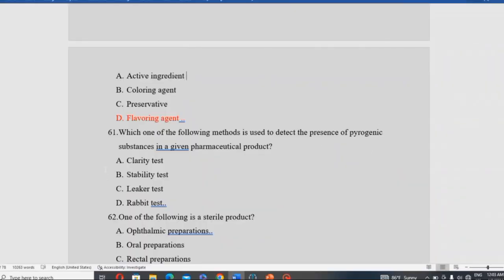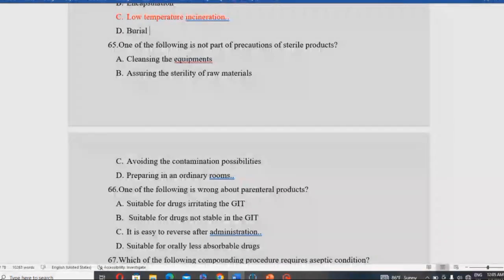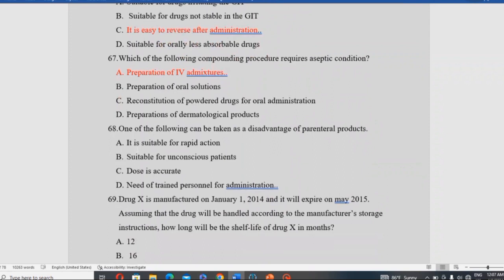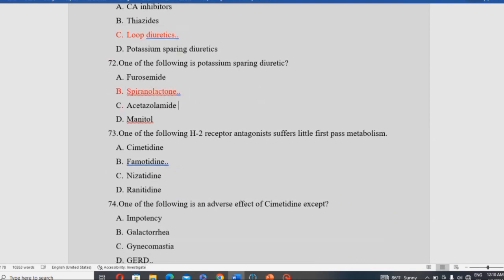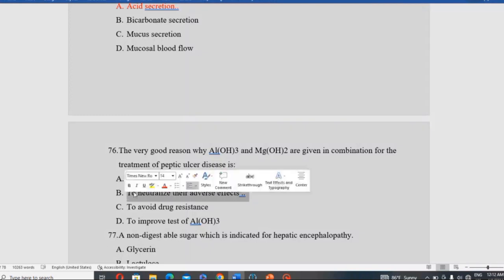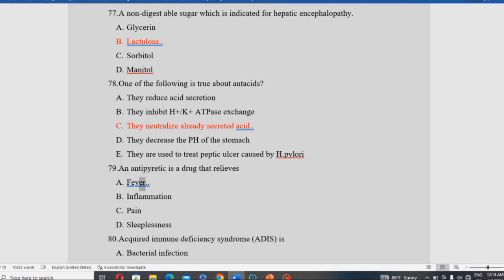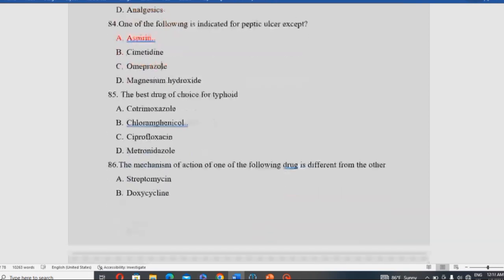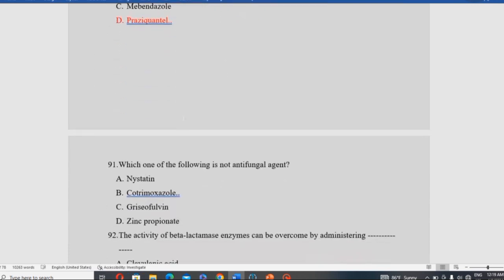EXIT Exam $ Licensure Exam PART; 5 ffaa; with ANSWERS £Gaafii COC Deebii waliin....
I have prepared hundreds of questions for clinical pharmacy students ,that going to take EXIT EXAM $ COC EXAM
Gaafiiwwan dhibboota baayyee tahan isiniif qopheesseen jira.Haala qormaata bahinsa dhaabbilee barnoota olaanoo fi Qormaata madaallii gahumsaa fudhatuuf deemaniif.Baayyeee isin fayyada.
share godha.akka kutaan itti aanu dafee isin bira gahuuf